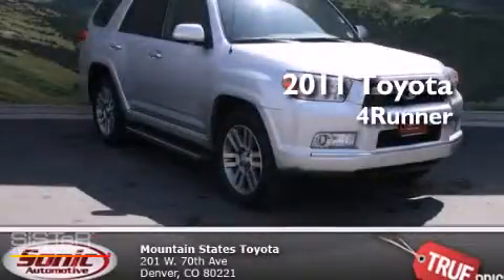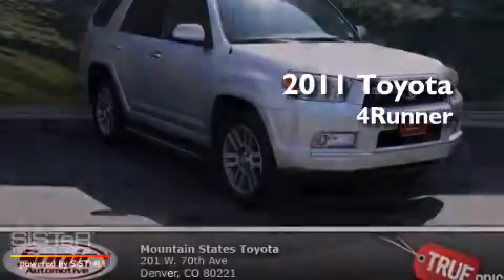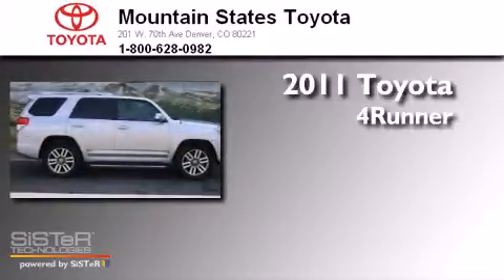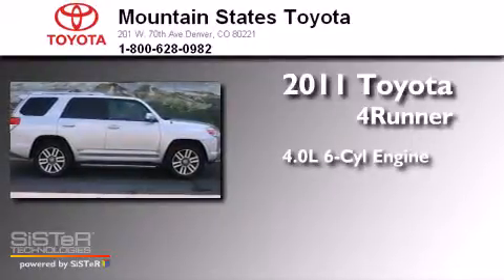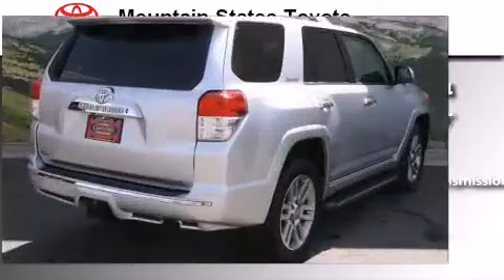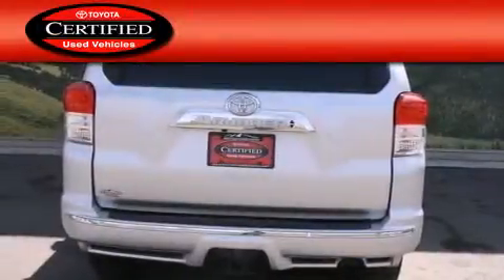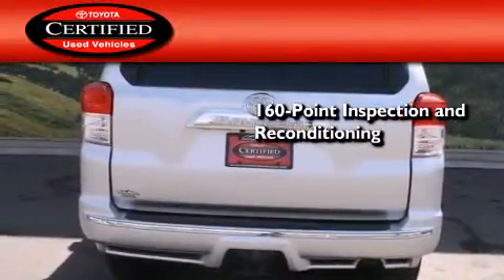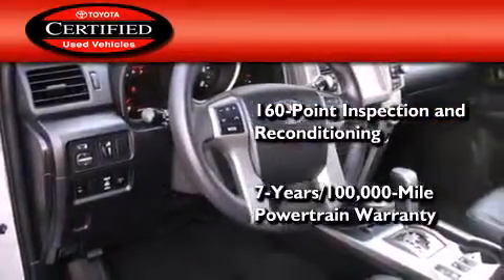Certified 2011 Toyota 4Runner Denver CO 80221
We've been honored to serve the Denver CO area , we promise that your experience at our dealership will exceed your expectations ! Year : 2011 Make : Toyota Model : 4Runner Engine : 4.0L V-6 cyl Trans . : 5-Speed Automatic Exterior : Classic Silver Miles : 23,341 Interior : Black Mountain States Toyota 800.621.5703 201 W. 70th Ave. Denver , CO 80221 Preowned 2011 Toyota 4Runner Denver CO